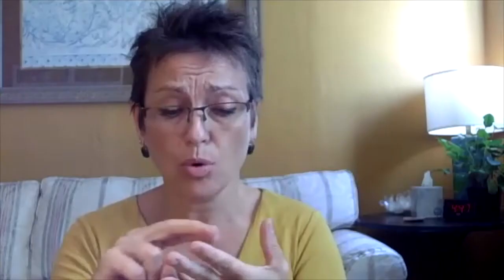Healing Multiple Sclerosis - Eva M Clark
Healing MS involves looking at all the environmental factors that contributed to your disease.  Not just diet and detox, but the psychological and social environment - the MIND. In this channel and our website, we especially focus on ways to address these mental environments to help your body heal.

This channel also includes information on training in medical hypnotherapy for chronic disease for NLP and hypnotherapists.